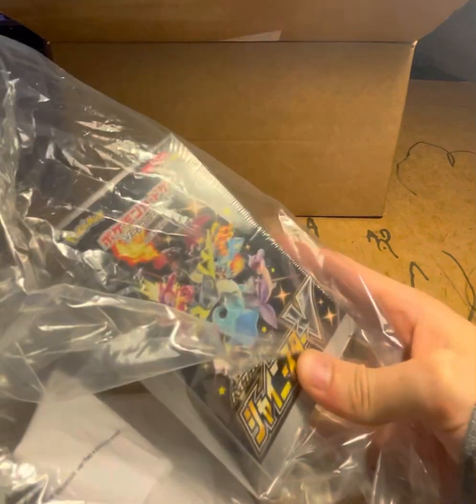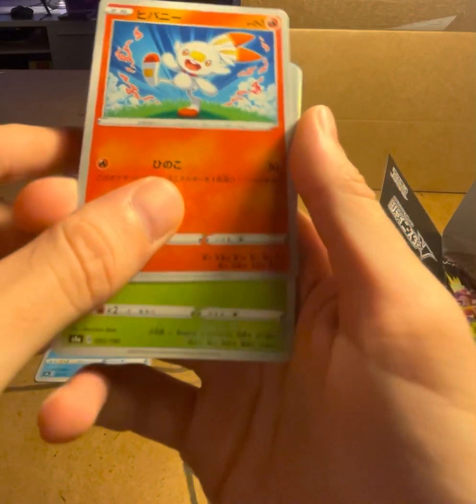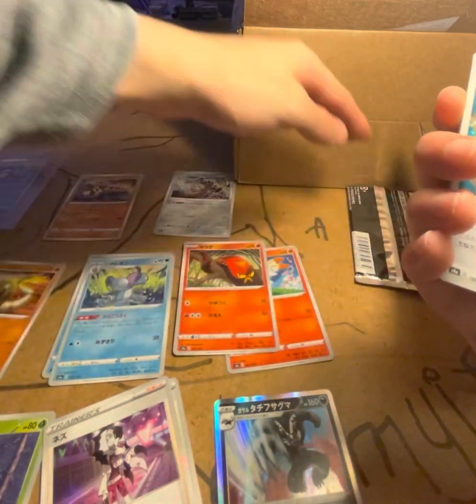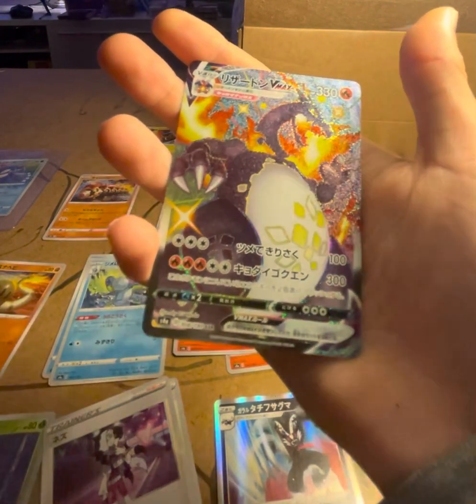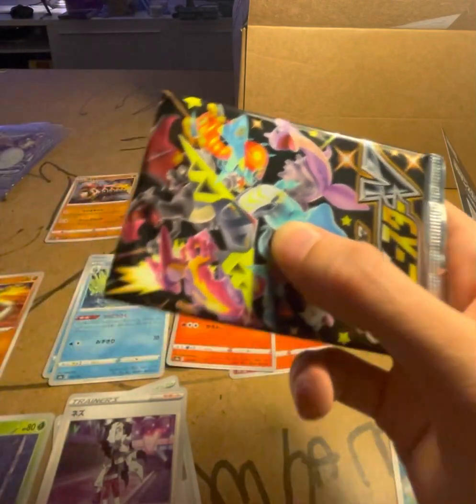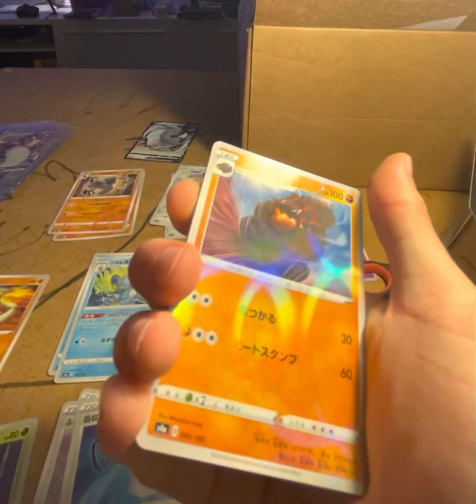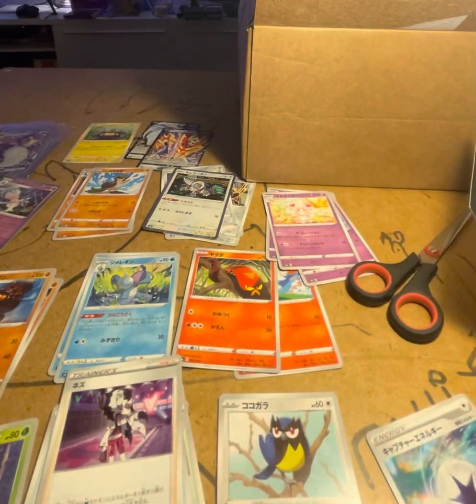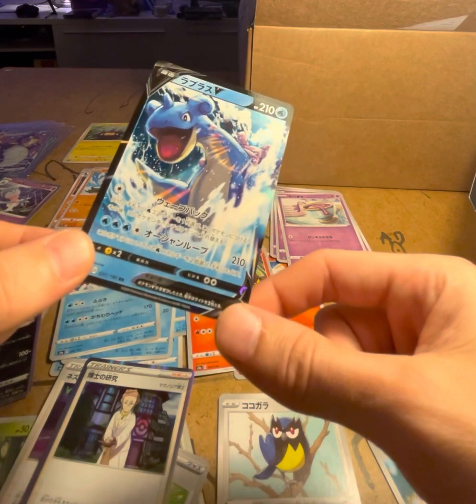***INCREDIBLE PACK OPENING*** Opening The Pokémon High Class S4A V Booster (Japanese Packs)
My first Pokémon pack opening. This is just a test video. The quality of videos will improve over time.
Sorry for being quiet also , it was early hours in the morning 😆. Enjoy !